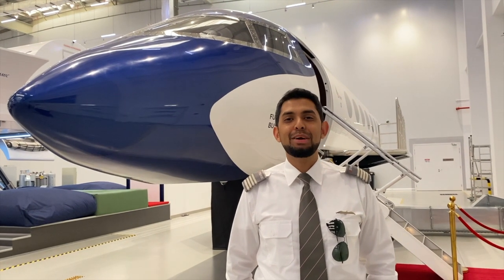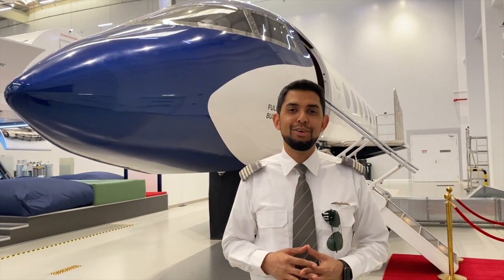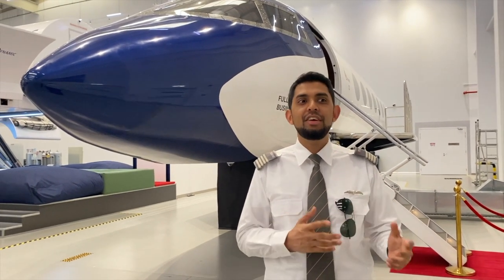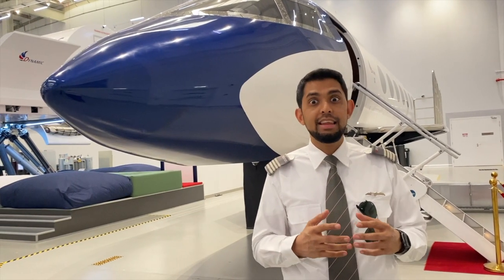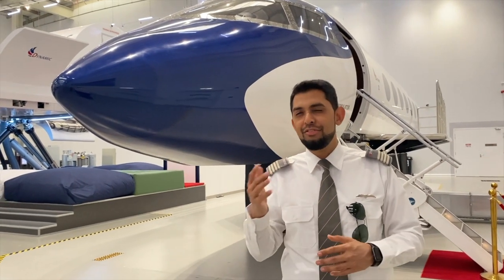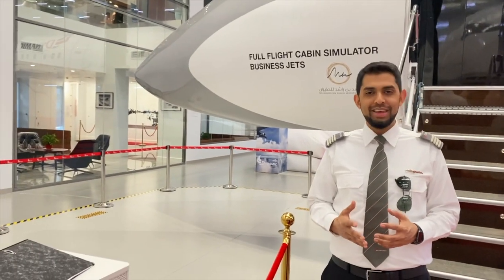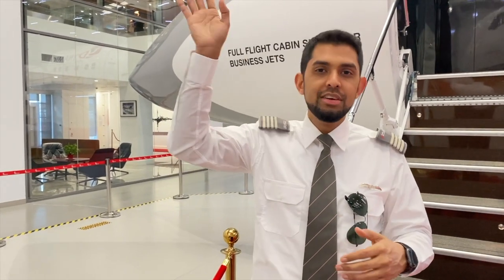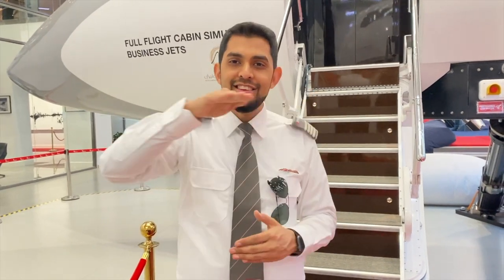Top Gun: Maverick - Terminologies Explained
NO SPOILERS:
I get a lot of questions from aspiring student Pilots & especially the last few days my students have been bombarding me with messages to explain some of the Aviation Terminologies from the legendary movie Top Gun: Maverick

I am a Pilot Instructor in Airways Aviation Academy, a Global Pilot Training organisation for Civil Aviation Pilots.

Thanks to Dynamic Advanced Training in DWC Airport, Dubai for allowing me to use their facility for filming. They have an amazing facility for Aviation Safety training for all types of Aviation Crew & Enthusiasts. To know more about them check out the

Scenes from the official Trailer of the movie have been used in this video.